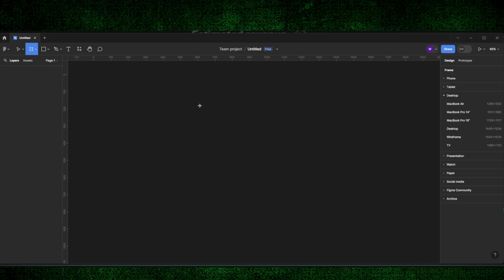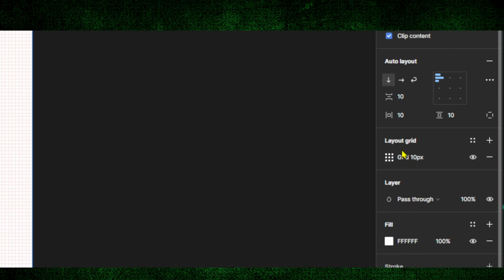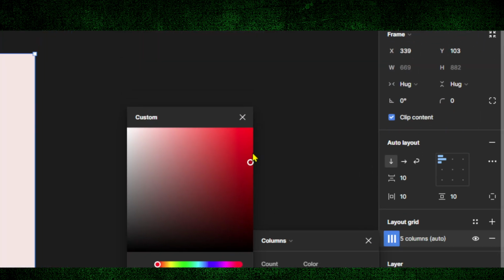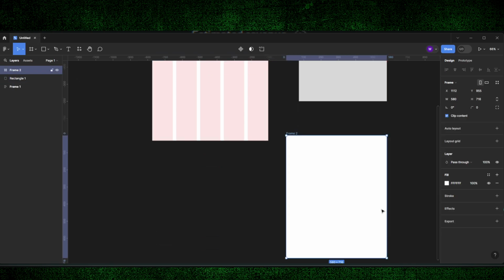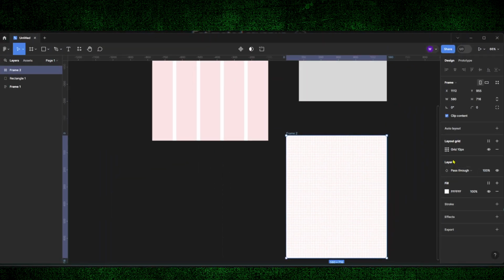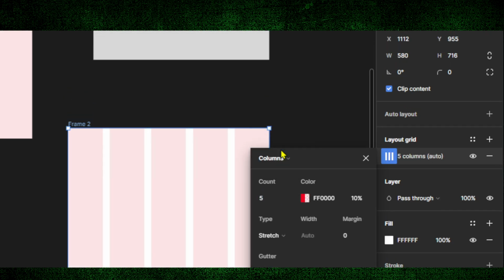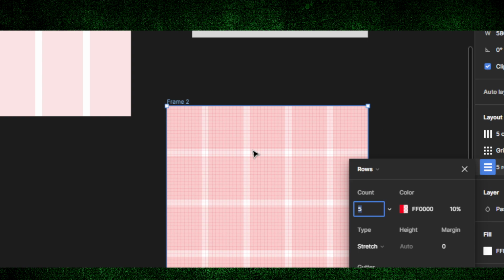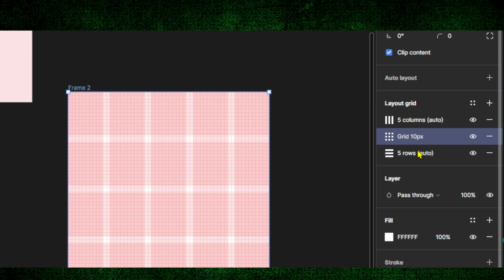How To Change From Grid Into Columns In Figma Layout Grid 2024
In Figma, tired of that default grid layout?  This short video teaches you how to swap it out for columns in 2024! Learn how to customize your design space for a more flexible workflow.  Perfect for UI/UX designers and anyone who wants to streamline their Figma experience.